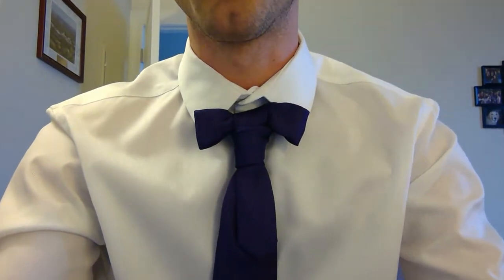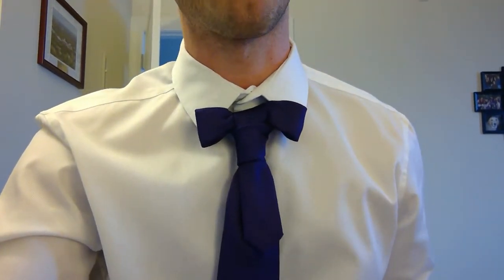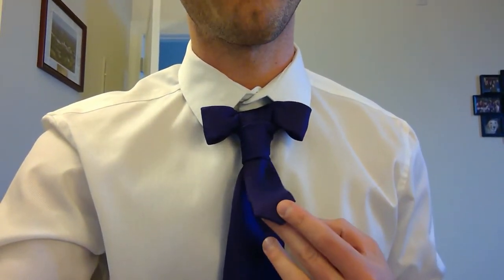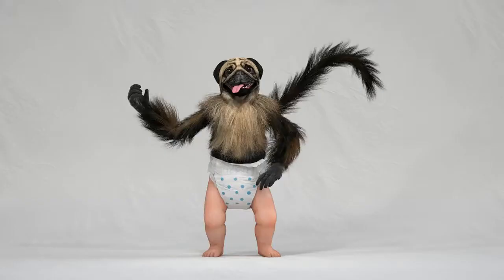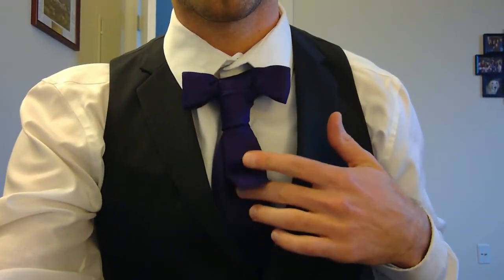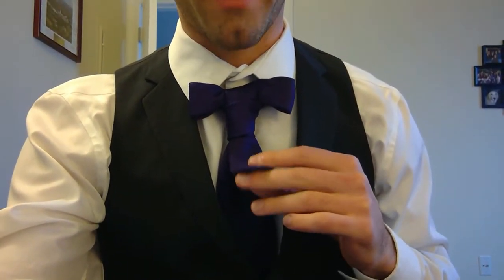Tie Time: S1 Ep4, the Bow Tie Bonney Cross Knot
Episode 4 features the Bow Tie Bonney Cross knot, which is a hybrid between... you guess it (!) ...the bow tie knot and the Bonney Cross knot.